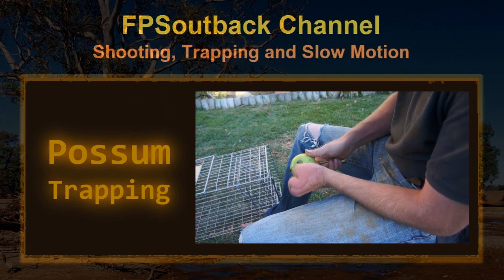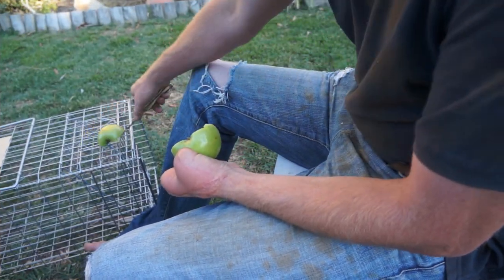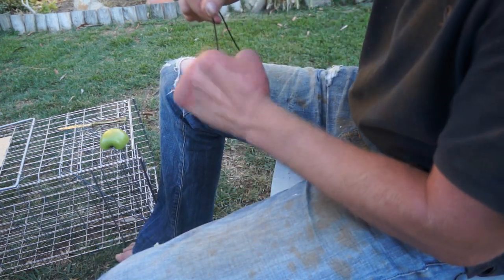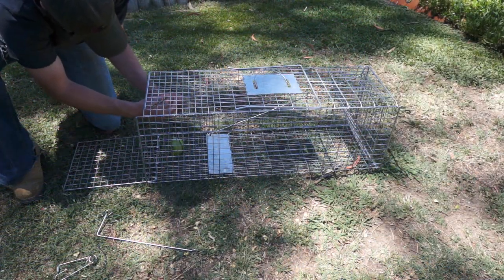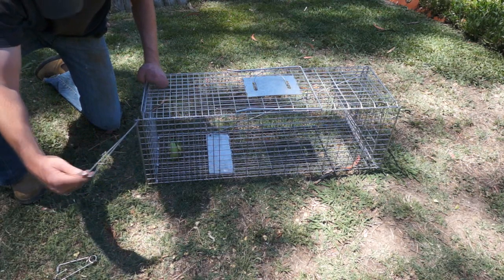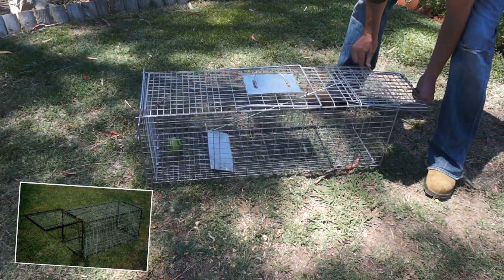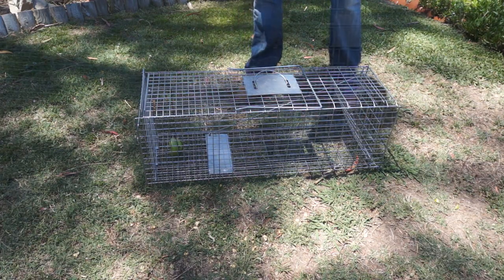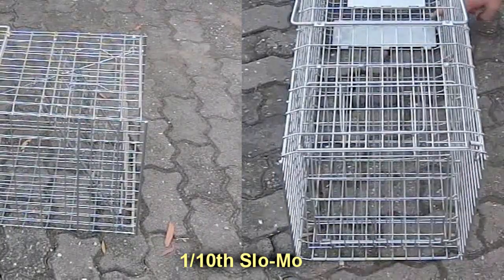Possum Trapping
How to trap a brushtail possum from a residential roof in Australia.